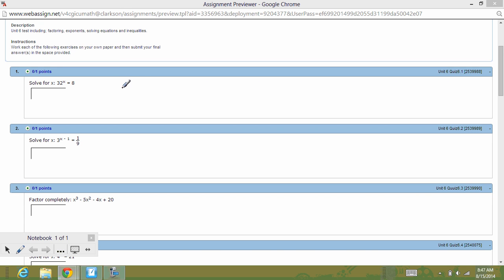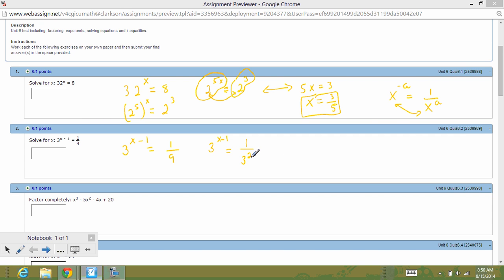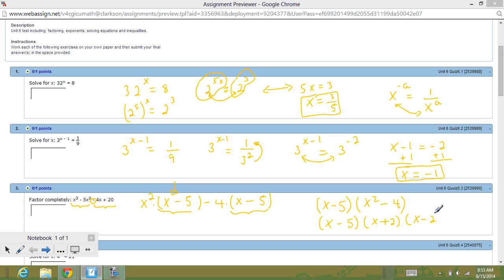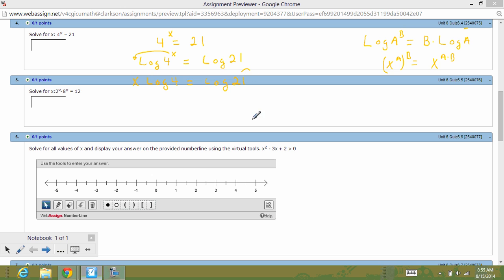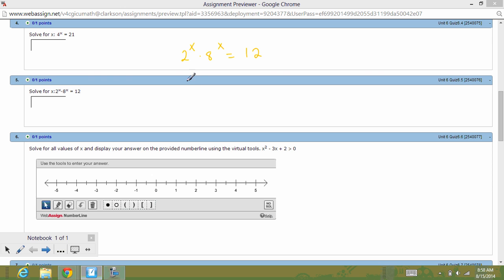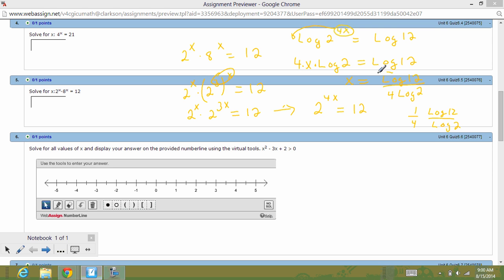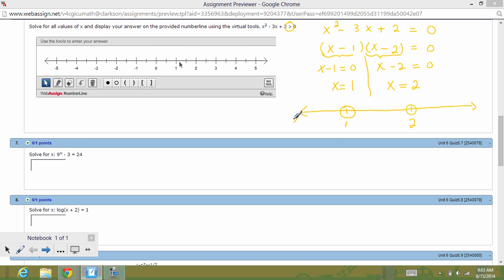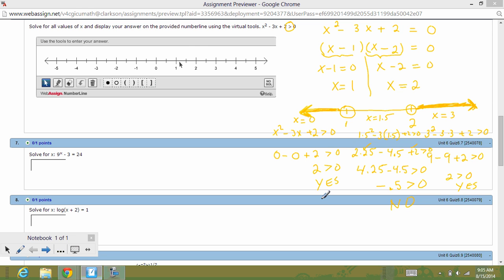Unit 6 test numbers 1 through 6